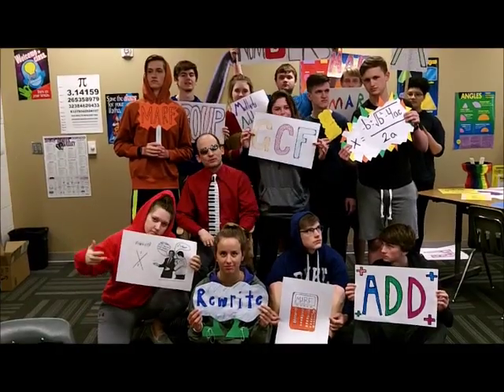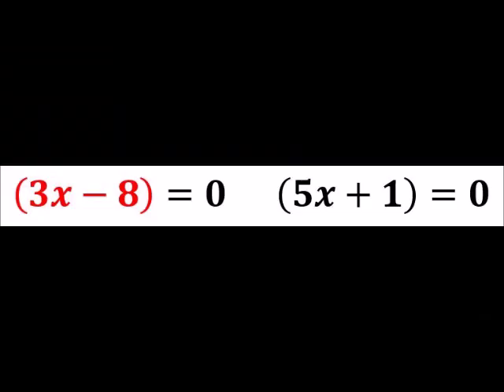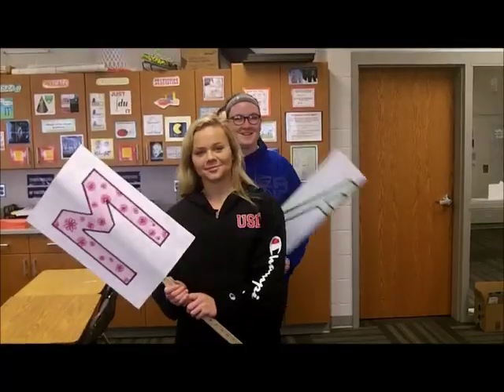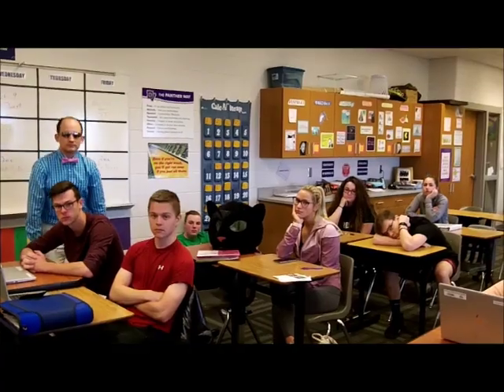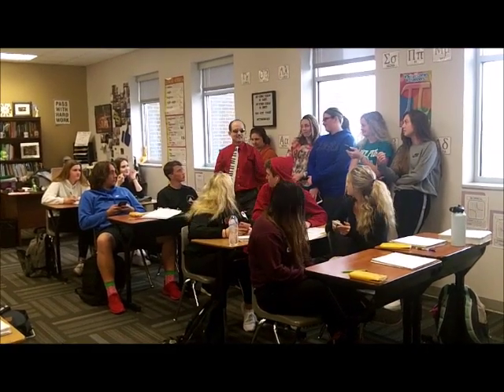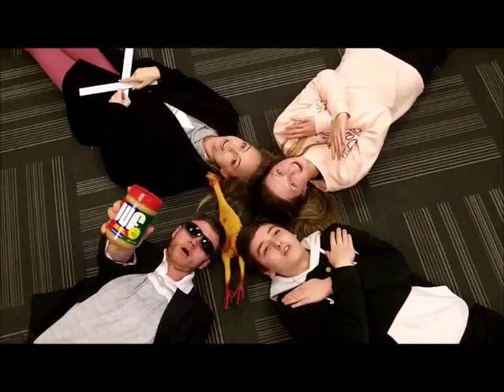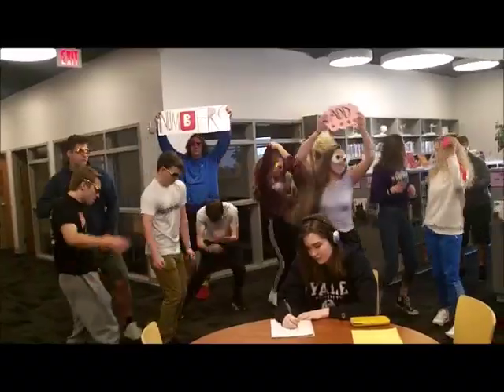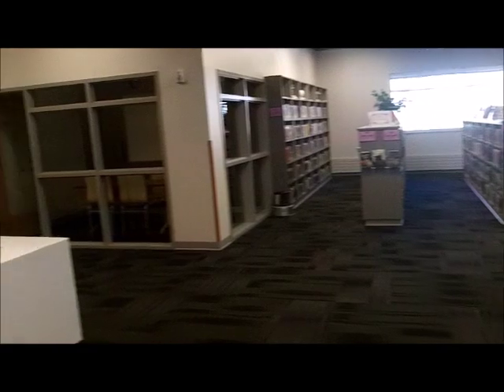I Marf It Like That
Learn about factoring polynomials!